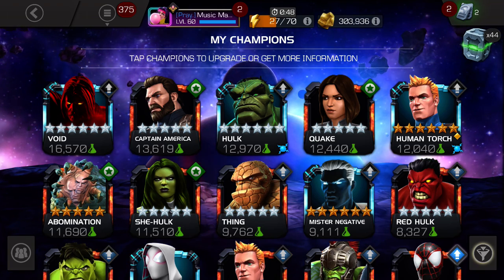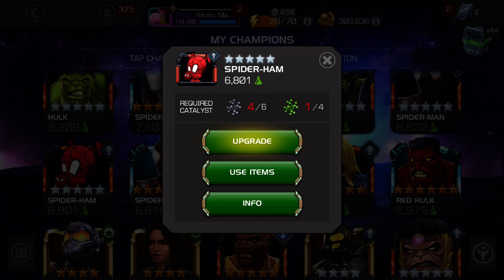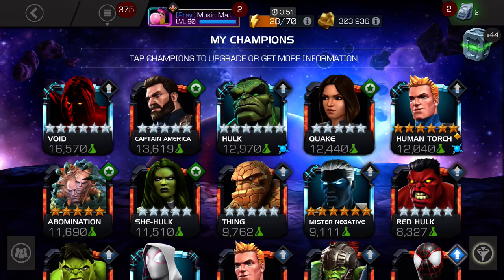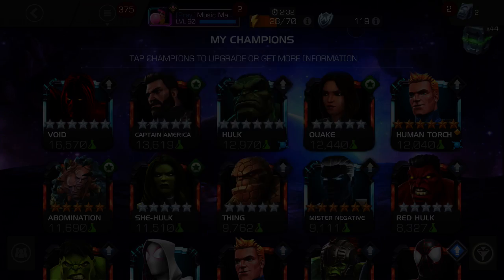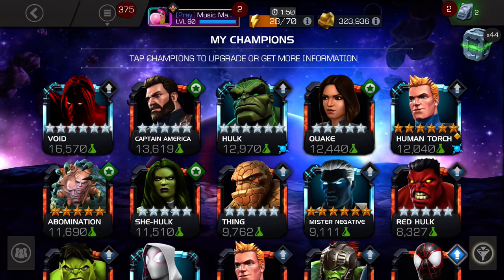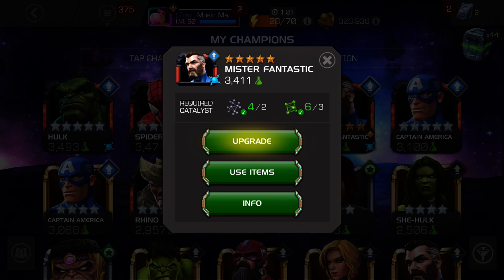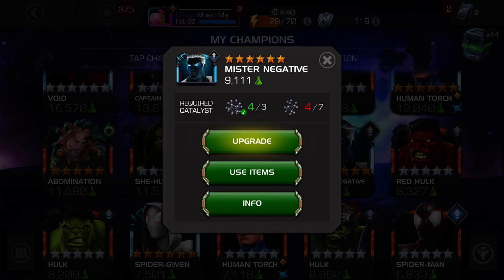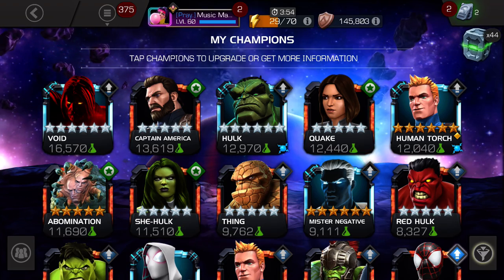My Top 5 Best Science Animations Tier List In Marvel Contest Of Champions